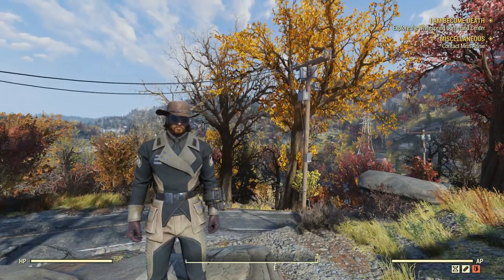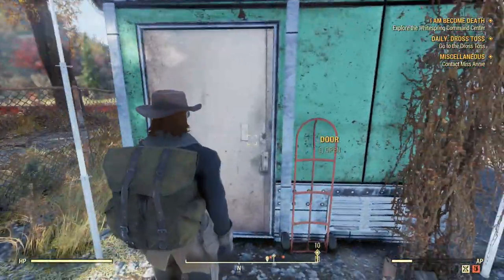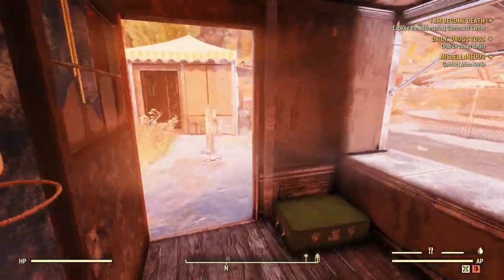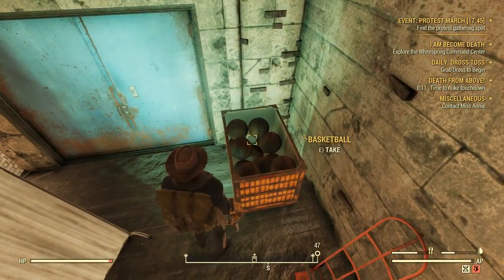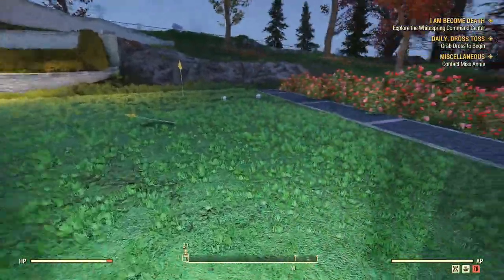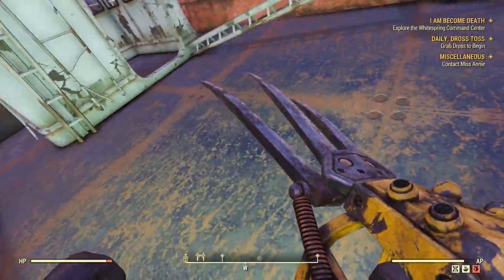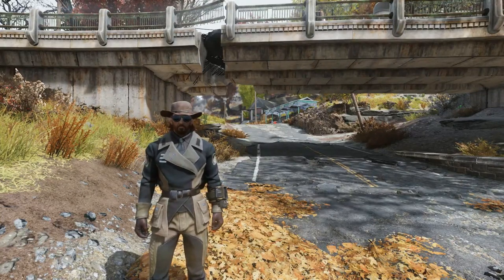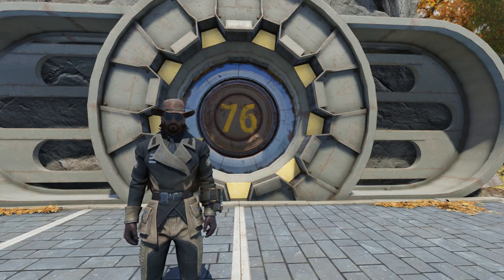Fallout 76- 7 Best Locations to Farm Rubber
Someone asked where you can find rubber. These are my go to locations in Fallout 76.